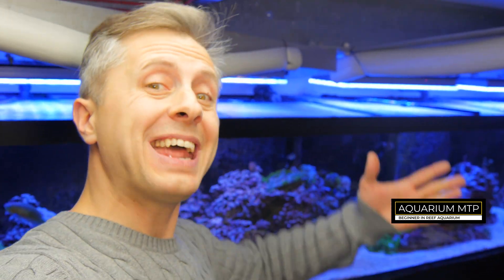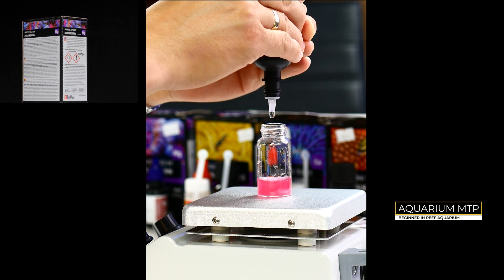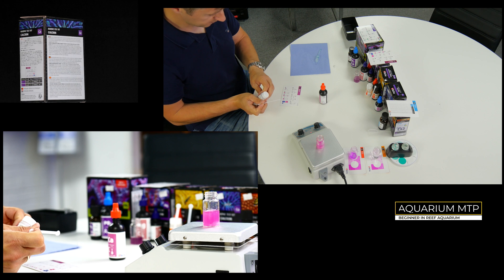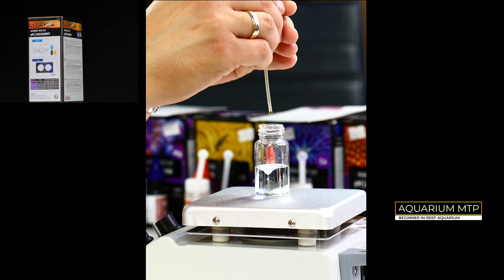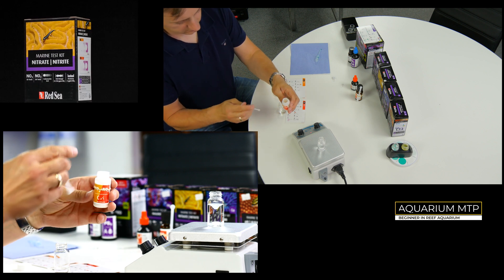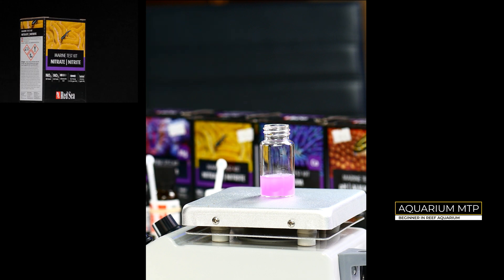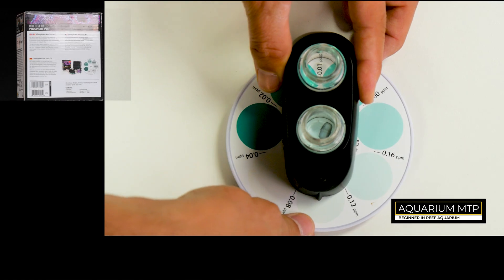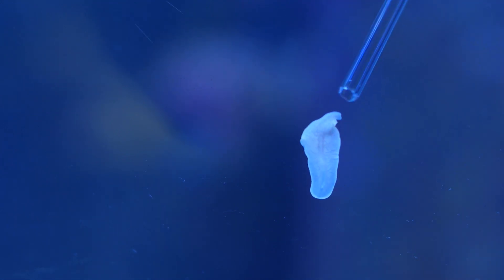How to use RedSea Test Kit for Your Reef Tank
In this video I will show you how to use redsea test kit for reef tank. There are 5 RedSea test kits essential to do the test every week.
When I started this hobby I thought by testing the water means literally one test or one test kit. I did not expect 5 which by the way are not everything.

I made this video as a sort of guidance of how to test the water using RedSea test kit. I thought of what I would like to see when I was starting this hobby, how to test the water. Rather than me reading the instruction I can simply watch it and have been given step by step what to do.

Please note that I am using a magnetic stirrer hence I do not say you have to stirr it but obviously when I say you have to leave it for 10 sec it means you have to stirr it at the same time.

I started from Magnesium RedSea test kit follow by Calcium RedSea test kit and then Alkalinity RedSea test kit, Nitrate/Nitrite RedSea test kit and Phosphate Pro test kit.

There is no particular reason why I use RedSea test kit but I started from it and I found it relatively easy to use. It is time consuming to do those test kits hence I am not really that strickt with it.

Timestamps:
00:00 introduction
00:27 Magnesium RedSea test kit
02:25 Calcium RedSea test kit
04:40 Alkalinity RedSea test kit
06:00 Nitrate RedSea test kit
07:07 Nitrite RedSea test kit
09:40 Phosphate Pro RedSea test kit

Magnesium RedSea test kit
Accurate measurement of Magnesium in marine aquariums
Red Sea’s user-friendly Magnesium titration test provides a quick and reliable measurement of Magnesium in your aquarium to an accuracy of either 50ppm or 100ppm according to your needs.
Kit includes easy to follow graphic instructions and conversion tables for immediate interpretation of results.
Red Sea Magnesiun Test Kit Includes 75 tests.

Calcium RedSea test kit
User-friendly titration test provides a quick and reliable measurement of calcium in your aquarium, with accuracy of either 15ppm or 30ppm, according to your needs
Red Sea’s user-friendly Calcium  Marine Test Kit provides a quick and reliable measurement of calcium in your aquarium to an accuracy of either 15ppm or 30ppm according to your needs.
Red Sea Calcium Marine Test Kit Includes 75 tests.

Alkalinity RedSea test kit
Includes an accurate titration test for KH and a colorimetric test for pH for monitoring these essential parameters in Marine Fish aquariums
Red Sea pH/Alkalinity Marine Test Kit  – A dual test kit includes an accurate (1 dkH/0.36 meq/l) titration test for KH and a colorimetric test for pH for monitoring these essential parameters in all marine aquariums.
The Red Sea’s KH\ALKALINITY PRO test kit enables accurate dosing of Red Sea’s KH Coralline Gro or KH/ALKALINITY Foundation B Buffer Supplements in fish-only systems.
Includes pH 100 tests, KH 55 tests.

Nitrate/Nitrite RedSea test kit
This combined test kit provides either 100 nitrite or 50 nitrate plus 50 nitrite advanced colorimetric tests for marine aquariums.
This RedSea test kit is essential during the maturation of all marine and reef aquariums and is suitable for ongoing algae management with Red Sea’s NO3: PO4-X in fish-only systems.

Phosphate Pro RedSea test kit
Advanced colorimetric test with comparator, measuring the level of Phosphate in your reef aquarium, with exceptionally high accuracy of 0.02ppm PO4
Red Sea’s Phosphate Pro Reef Test Kit is an advanced colorimetric test with comparator, measuring the level of phosphate in your reef aquarium to an exceptionally high accuracy of 0.02ppm PO4.
Phosphate Pro Reef Test Kit, when used in conjunction with the Nitrate Pro Reef Test Kit, enables accurate dosing of Red Sea’s NO3:PO4– X (Biological Nitrate and Phosphate reducer) which is part of the complete Red Sea Reef Care Program.